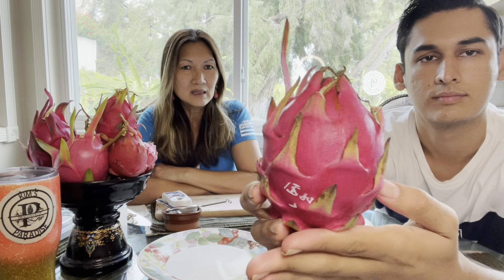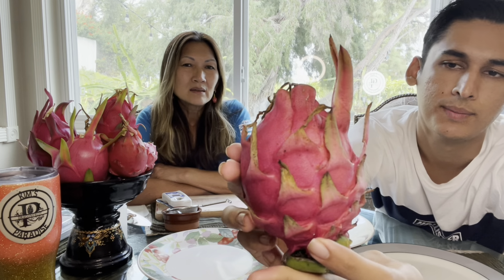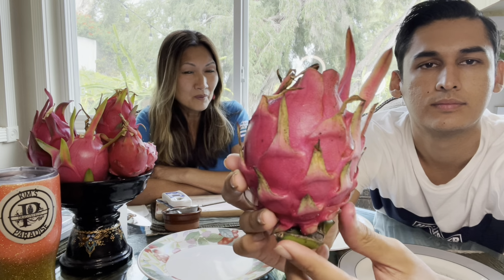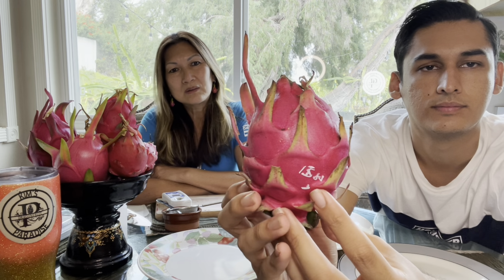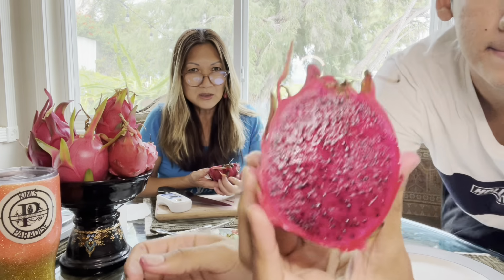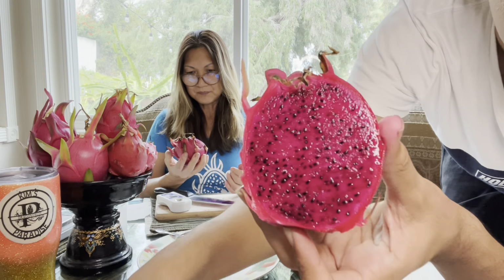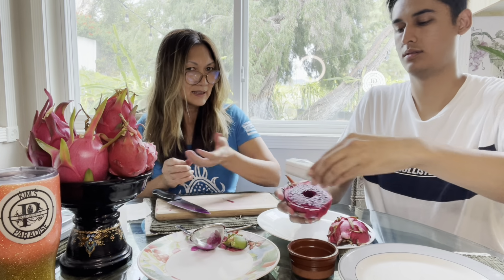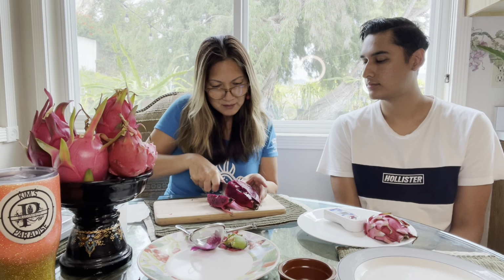Natural Mystic (Brix 18.1)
Kim’s Dragon Fruit Paradise